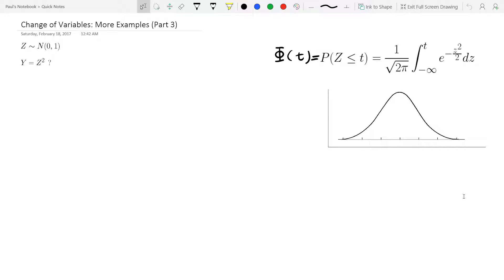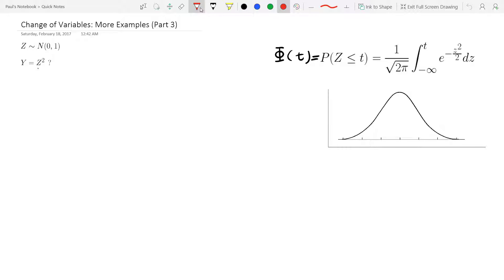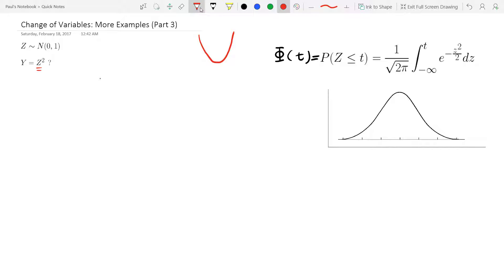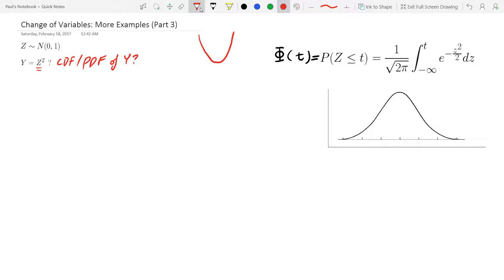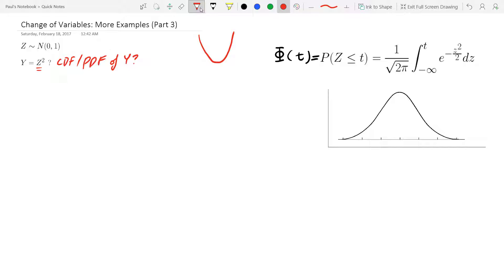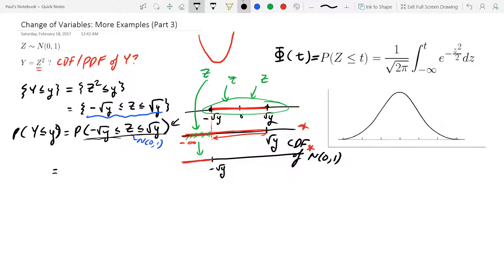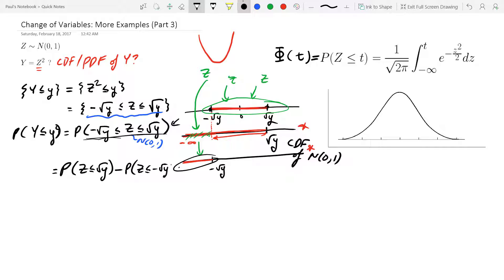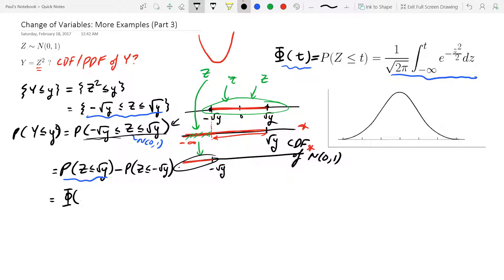Probability Change of Variable: Different Example (Part 3)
An example where the Change of Variable method doesn't work but we can still find the PDF and CDF of a random variables!